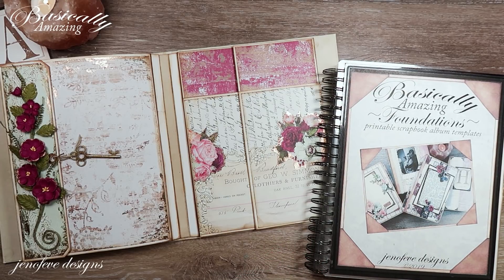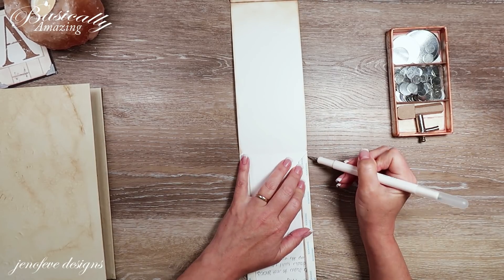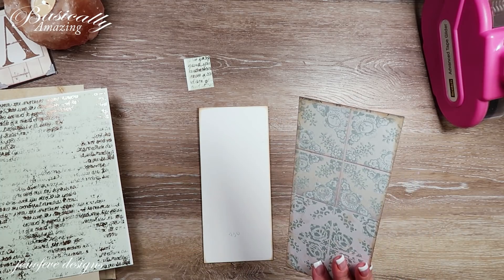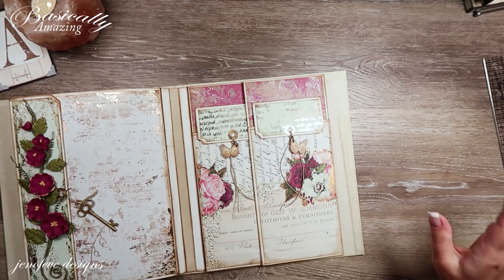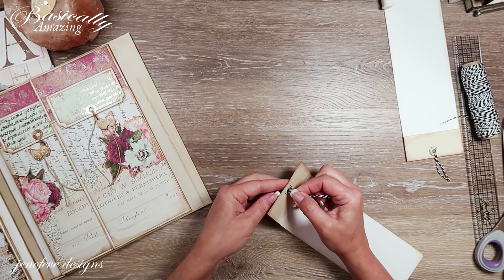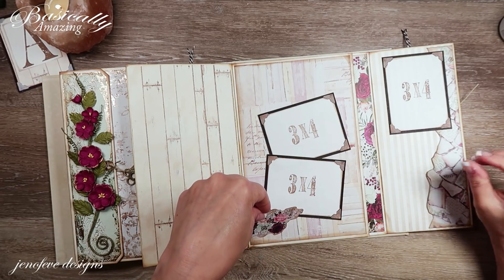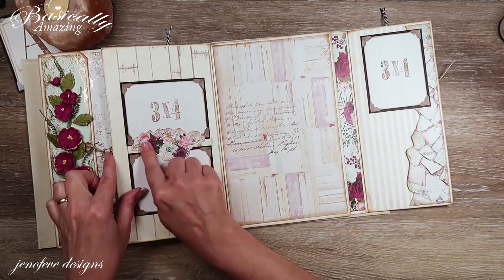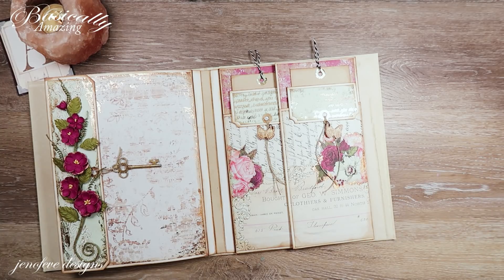EASY & BEAUTIFUL Envelope Inserts & Upcycled Flower Packaging Tags~Tutorial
EASY & BEAUTIFUL Envelope Inserts & Upcycled Flower Packaging Tags~Tutorial. LOVE LOVE the way the recycled flower packaging tags turned out! AND...the amazing paperclay dangly butterfly bits look fantastic on the envelope! 💜 Basically Amazingly Beautiful!!! 💜
This is a step by step tutorial on how to make these really fun style pages for your scrapbook album, any scrapbook album.  You are going to love the Easy to add Foil Accents on this page!  You really need to give it a try.  This is the 11th video in the video series for the "A"Pretty Mosaic~Basically Amazing~ scrapbook album.

~Main Base Page Templates Used~
1 of 43D Plain on White Card Stock
1 of 44D Light Wood on White Card Stock

~Measurements for Slim Tag made from recycled flower packaging~
9 1/2" Tall x 3 1/4" Wide

💜~Pretty Mosaic Album~A~Basically Amazing~💜
    ~Scrapbook Paper Collection~
*Light Wood~Basically Amazing~
*Small Stripes~Basically Amazing~
*Shades of Color~
*Black & White Background Designs Set #6~
*Vintage Collage Paper-Pink-Neutral-Green

-3/8 x 1/32 Magnets- Amazon

💜~Amazon List~Pretty Mosaic Album~A~Basically Amazing~

jenofeve designs
P.O.Box 581624

Jennifer
XOXO